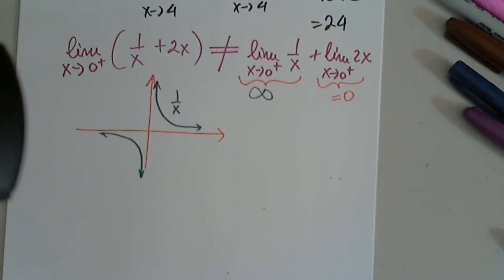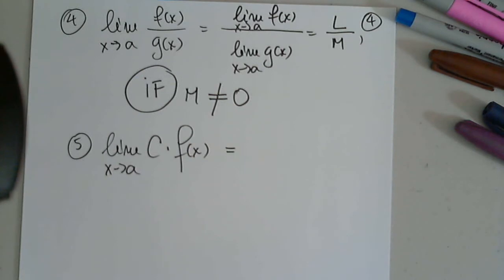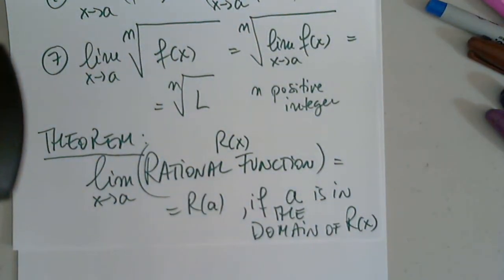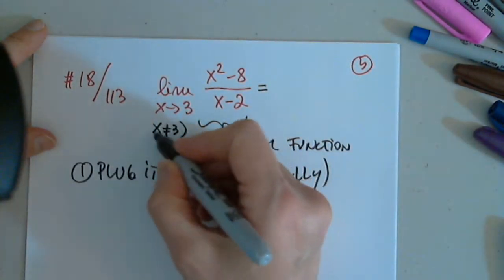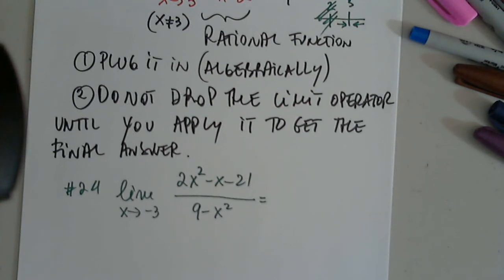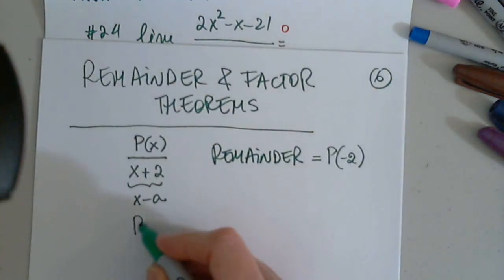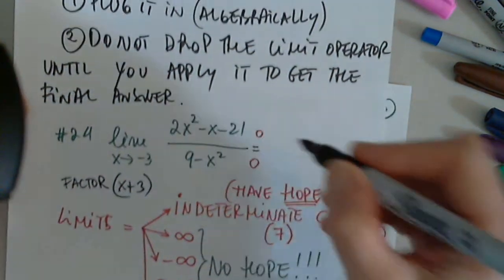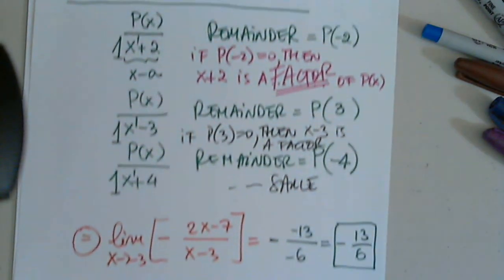MAT 230 SECTION 1.2 PART 2 FEB 17